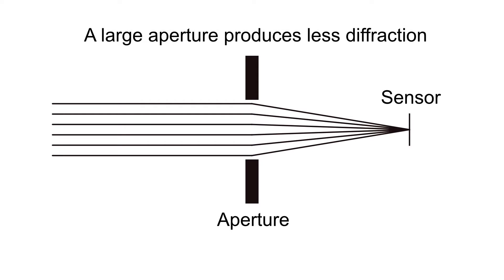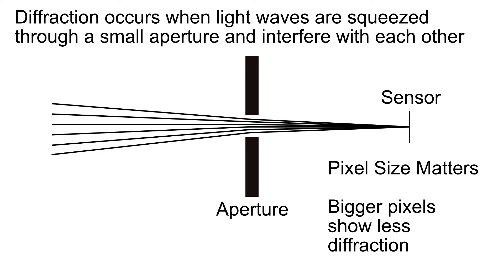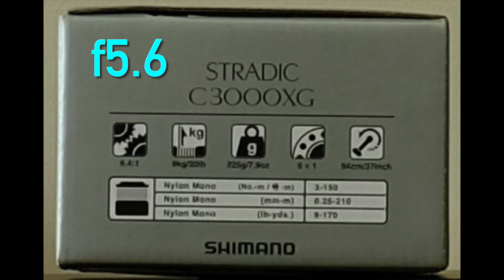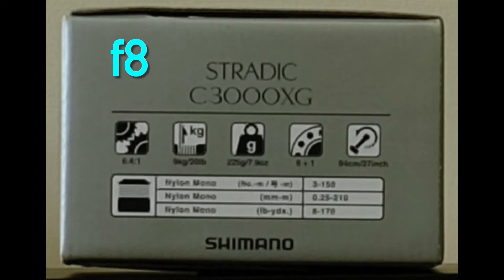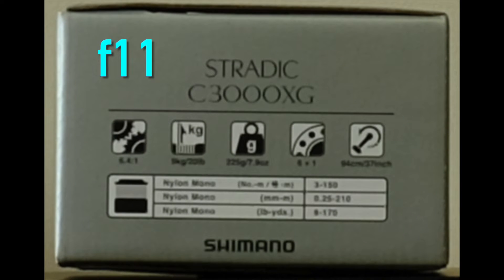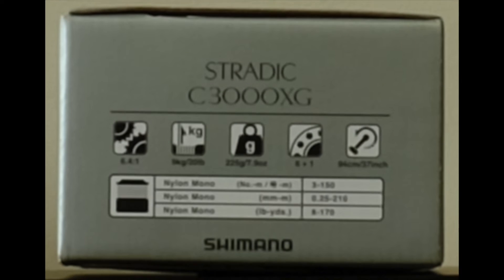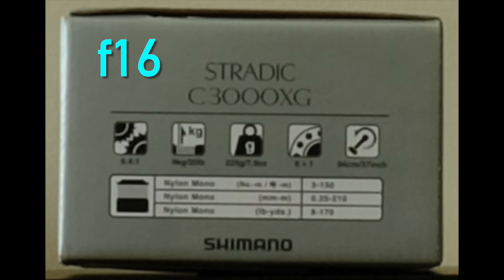Diffraction and Voigtländer Lenses: is it really a problem?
All lenses suffer from diffraction. There's no getting around it. As we stop down, the light rays begin to interfere with each other, reducing sharpness. Pixel size also has a bearing as smaller pixels will suffer more from the effects of diffraction than larger pixels.

So does that mean we should stop using smaller apertures? How big a problme is it?